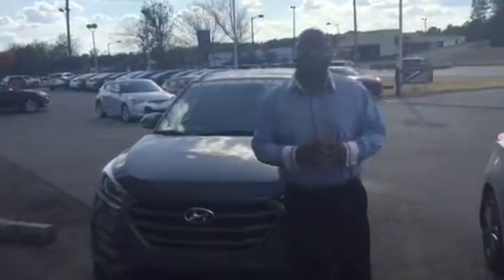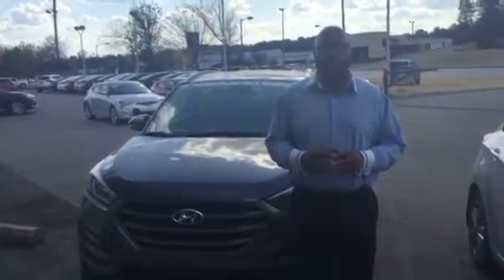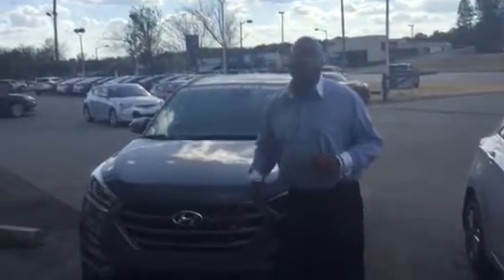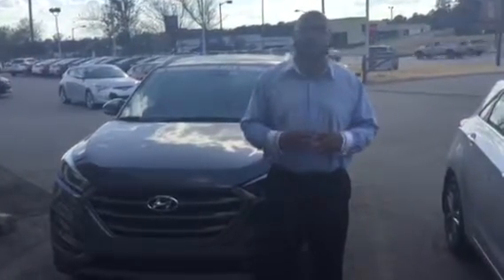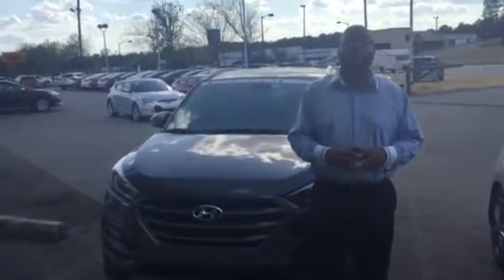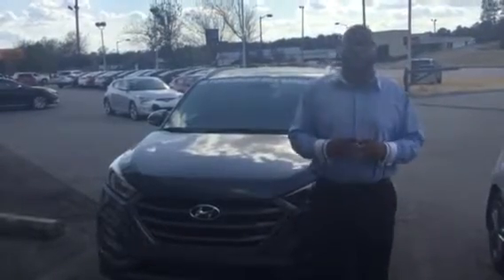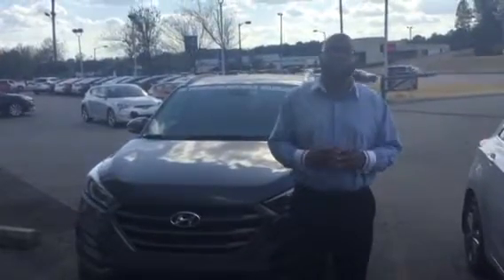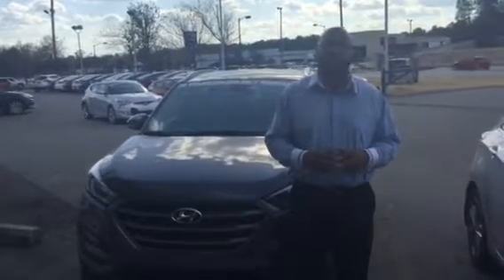Everlene's 2016 Hyundai Tucson @ Tameron Hyundai in Hoover, Al.